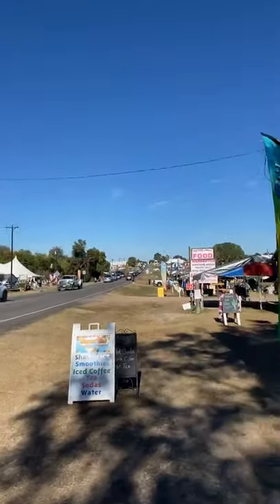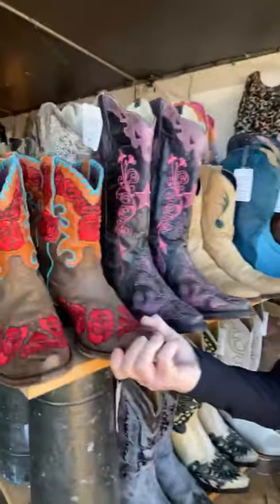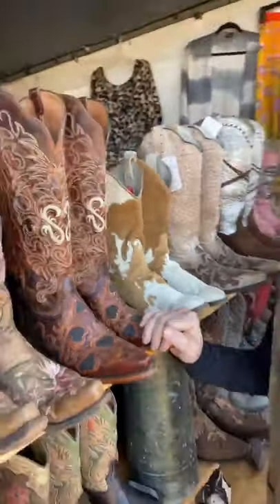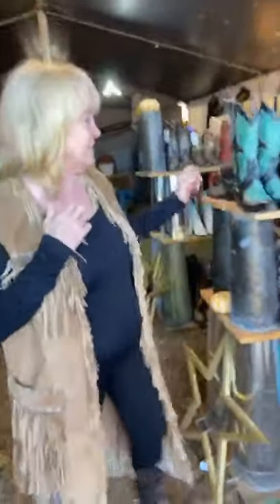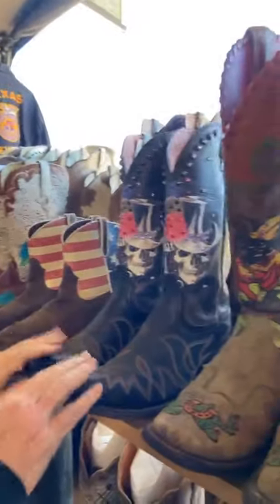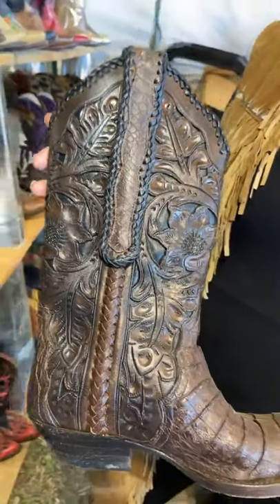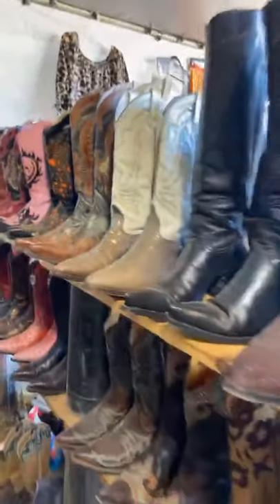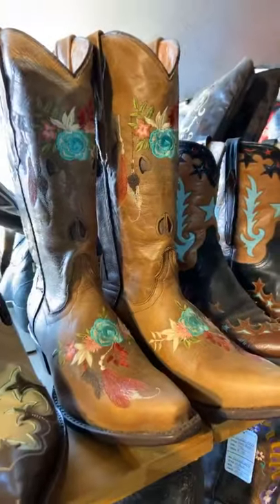Christy Solomon @ Bootitude - a gal you’ll want to want to find if on the hunt for boots!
Christy and I first met at Brimfield, discovering her at Round Top was such a delight! Join us in Warrenton, just under the Sommerfeld sign - there's lots more to know and appreciate about boots than you might realize!